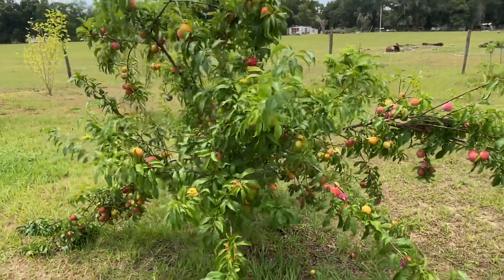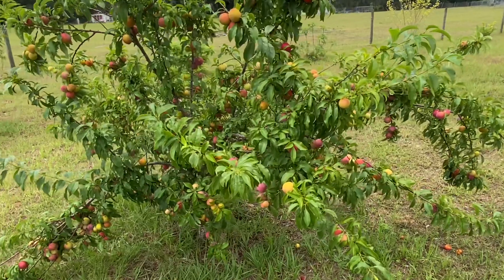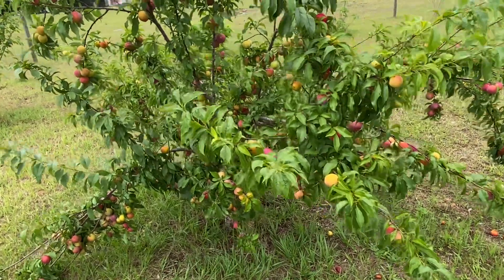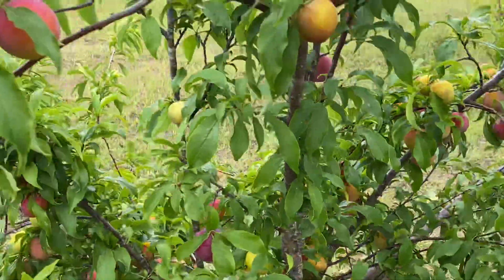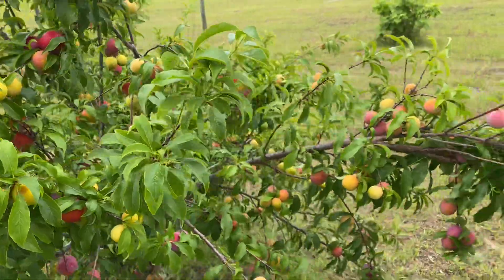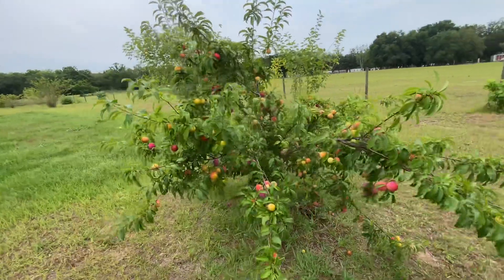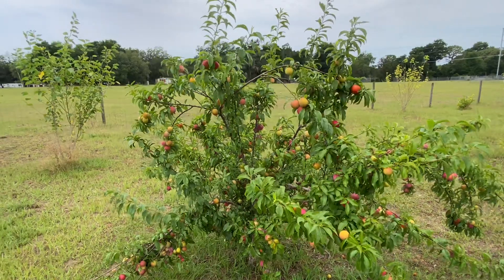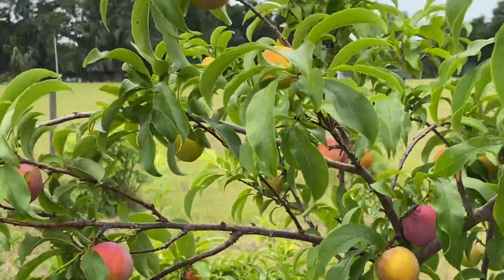Scarlet Beauty Plum A Must Have For zone 8B-11